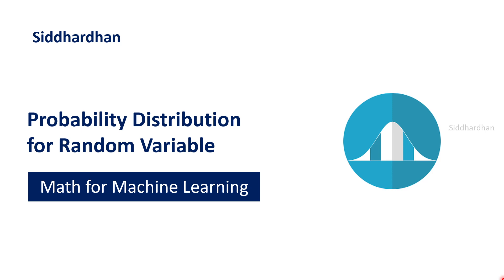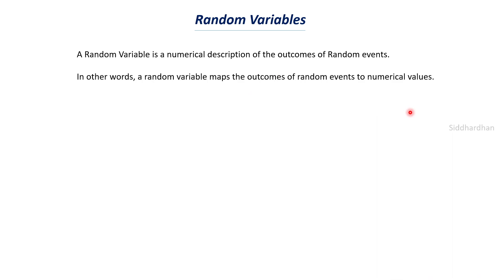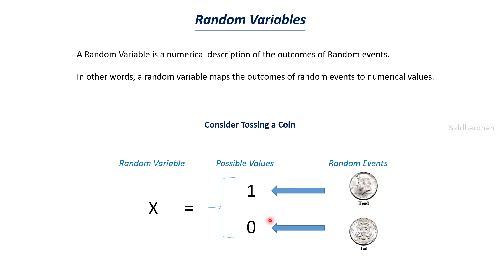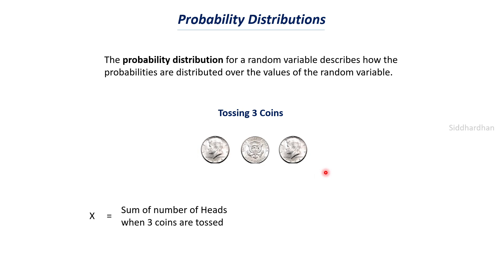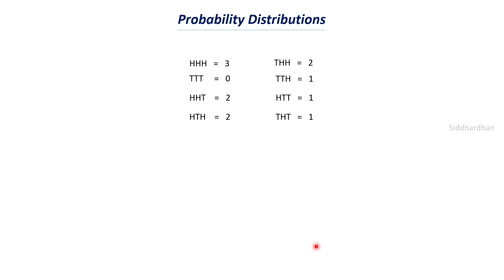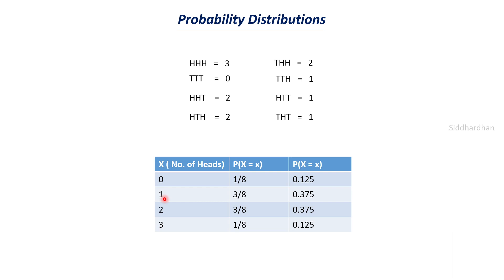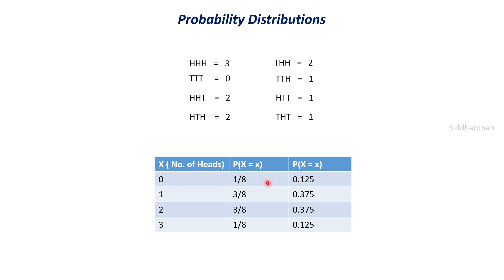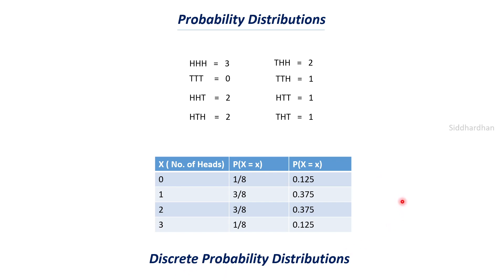5.3.4. Probability Distribution for Random Variable | Machine Learning Course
. This video is about Probability Distribution for Random Variable. This video is under the topic Probability for Machine Learning.